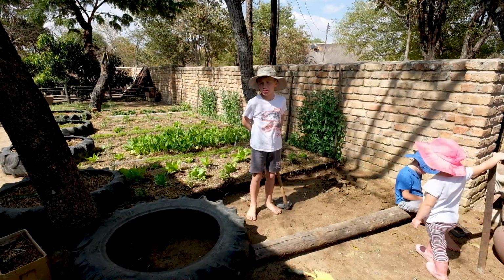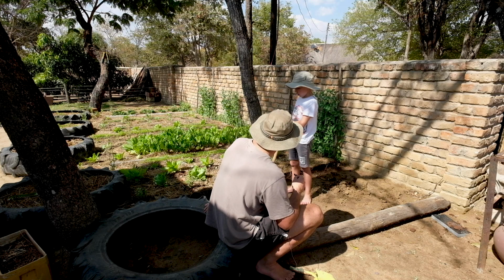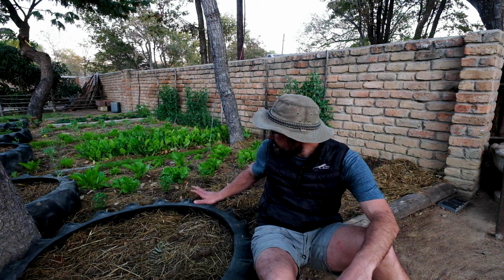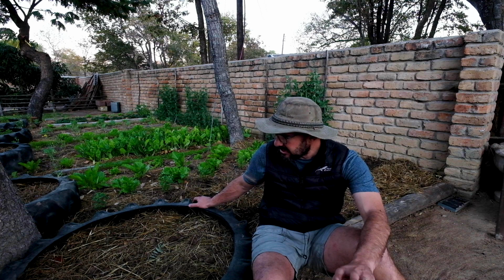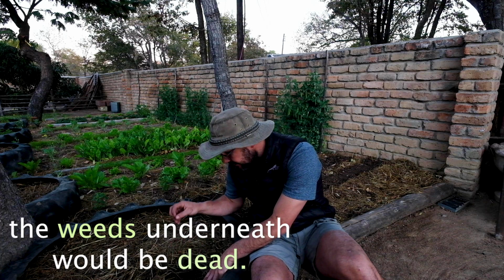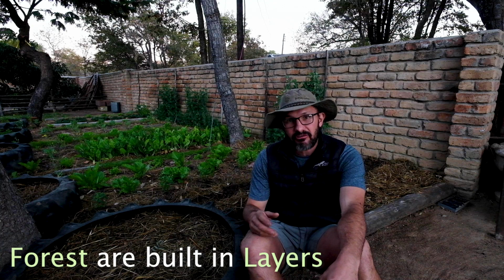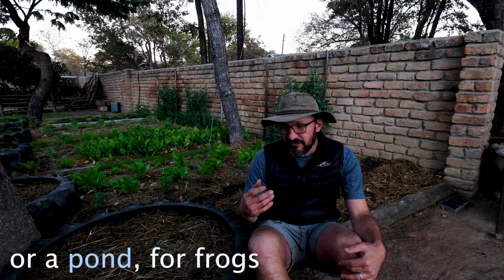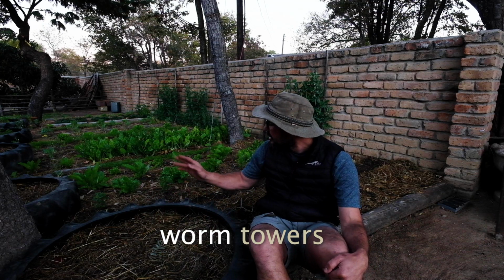How we make an organic vegetable garden bed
In this video we share how our family makes an organic vegetable bed in our backyard and we try to it in the most sustainable way we can. Our vegetable garden is a class room where I try and teach my kids about life and how our footprints on this earth can be positive.

Cheers
Etienne